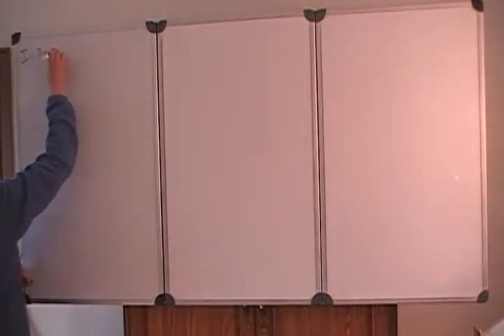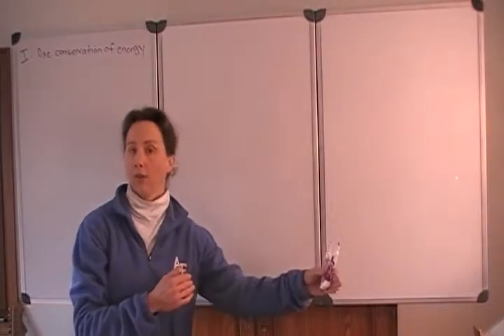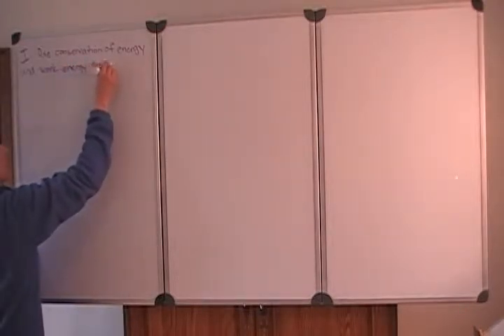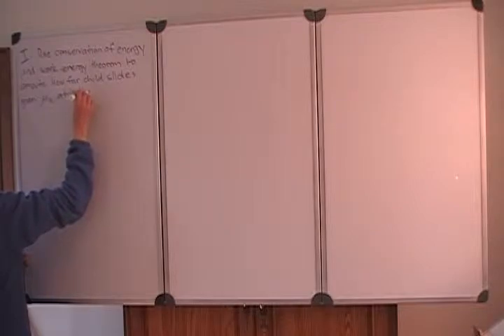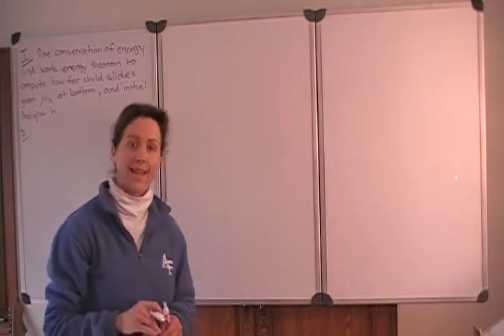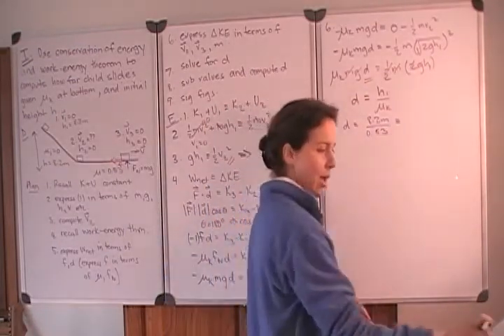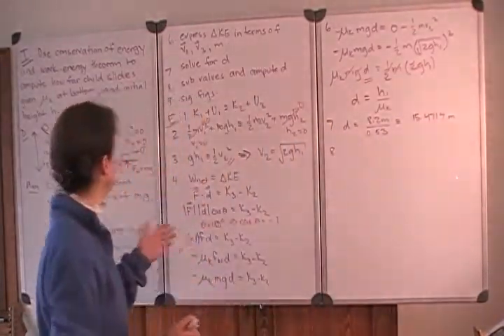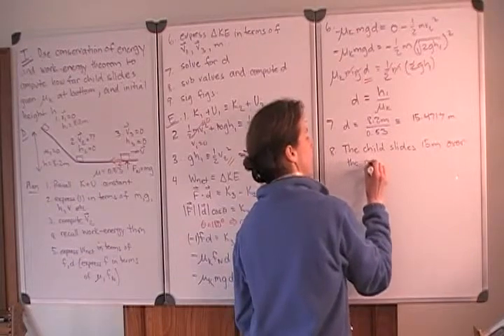Physics example conservation of energy work energy theorem stopping distance.mp4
Use conservation of mechanical energy to find the speed after a child sleds down a frictionless incline; then use the work energy theorem to find the stopping distance after the child sleds across a rough patch at the bottom.